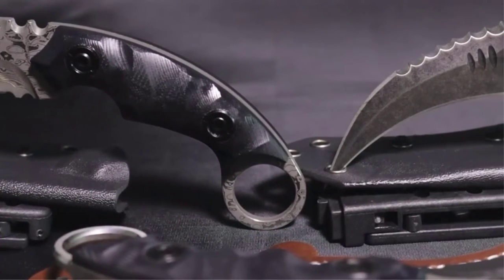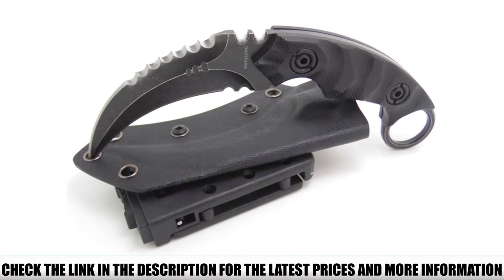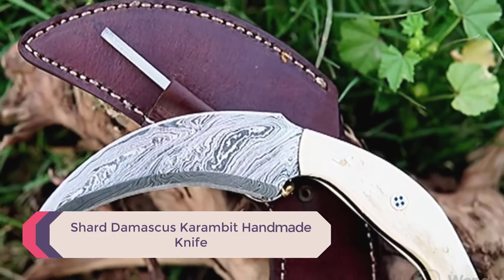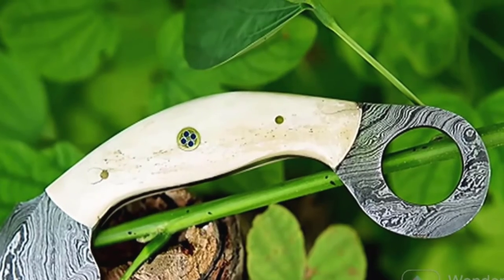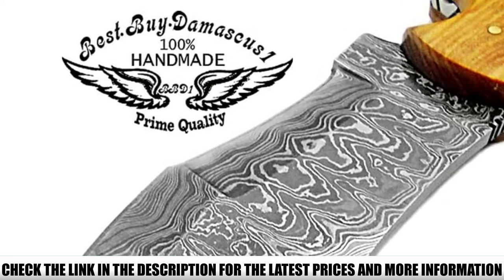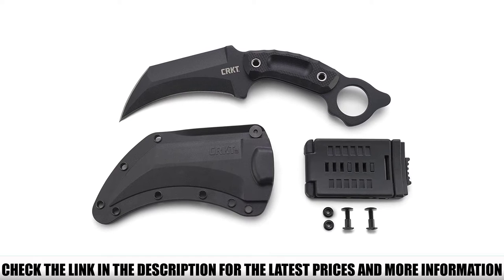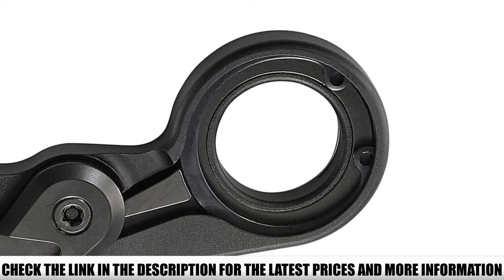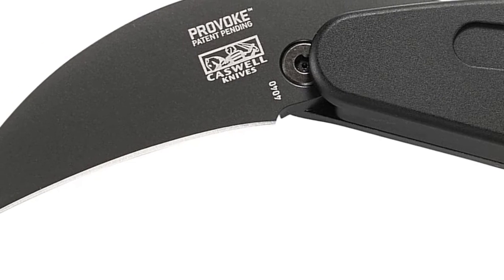Top 5 Best Karambit Knife 🏆 Top 5 Items Tested & Reviewed✅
In this video we are short listed the Best Karambit Knife on the market. We made this list based on our personal opinion. Check Links in below to pick the Best Karambit Knife :

5.  Masalong Outdoor Survival Claw  ✅
4. Shard Damascus Karambit Handmade Knife ✅
3. Damascus Olive Wood 9.5 Inch ✅
2. CRKT Du Hoc Fixed Blade Knife ✅
1. CRKT Provoke Kinematic ✅